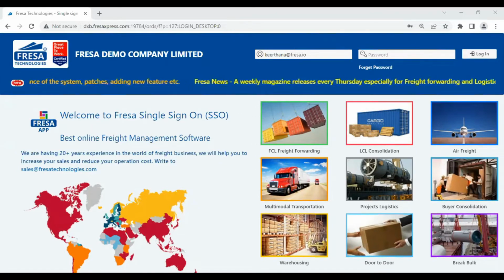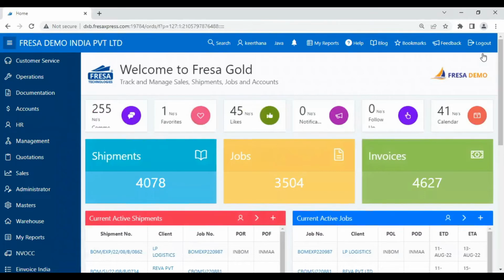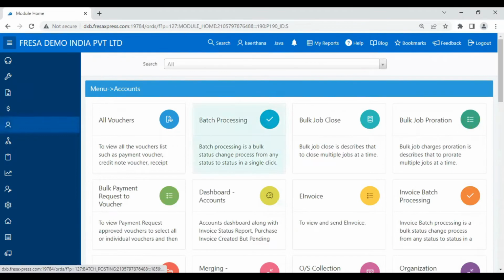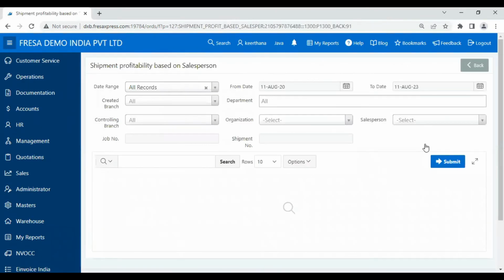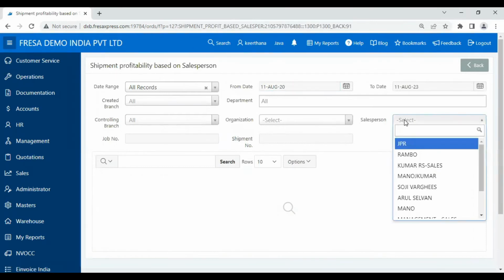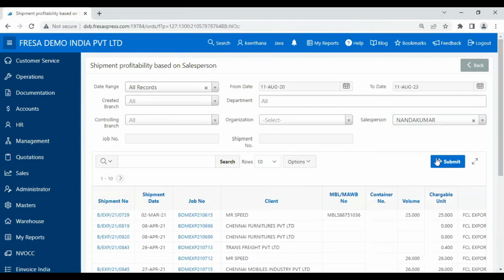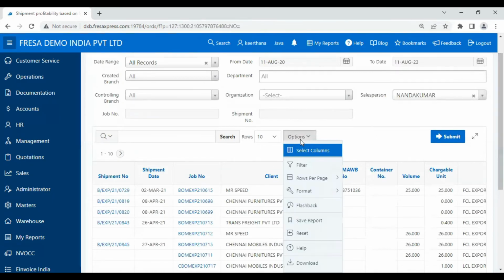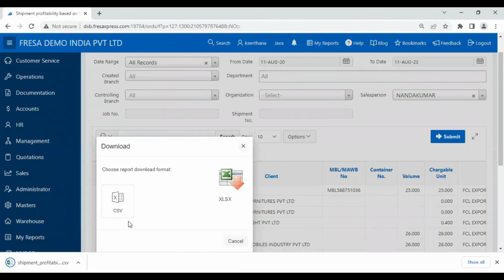Steps to Download Shipment Profitability Based on Salesperson in Fresa Application